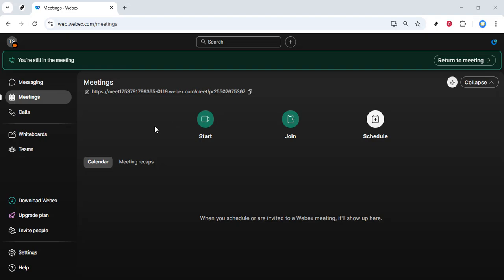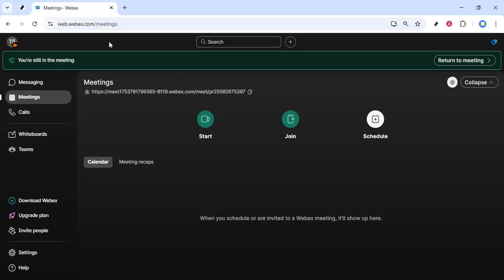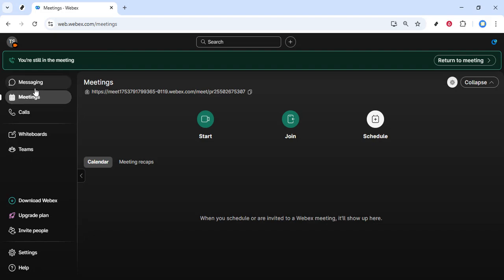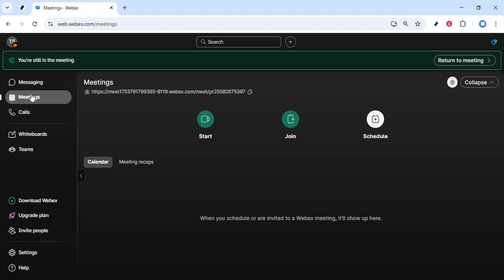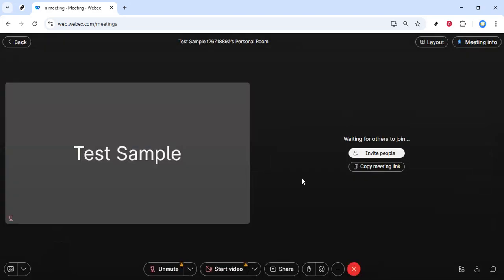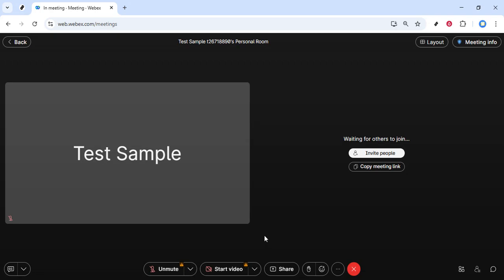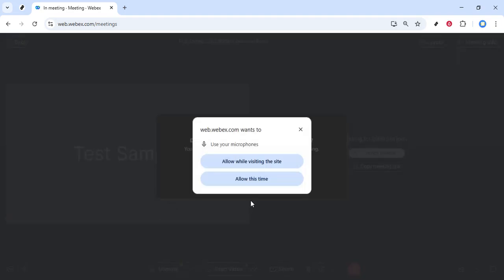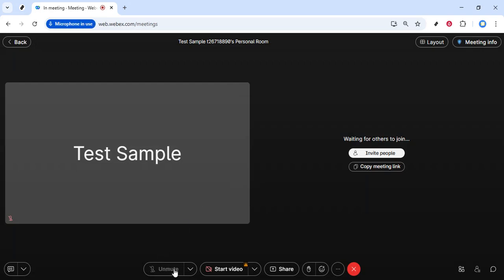How To Mute Webex Meeting (Quick Guide)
In this video, we provide a clear and concise guide on how to mute your Webex meeting effectively. Whether you’re looking to minimize background noise during important calls or simply want a moment of silence, mastering the mute function is essential for a smooth virtual meeting experience.

Viewers will learn the step-by-step process for muting themselves and others in a Webex meeting, ensuring a more focused and productive environment. Watch till the end for helpful insights that will enhance your online collaboration skills.